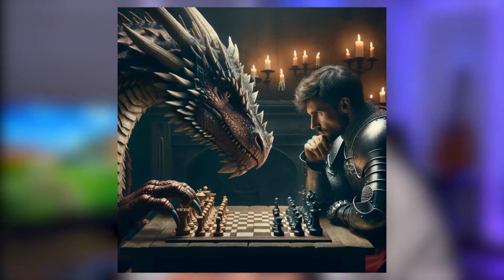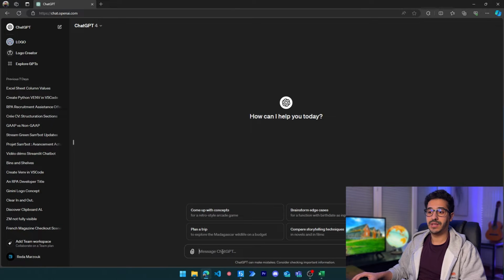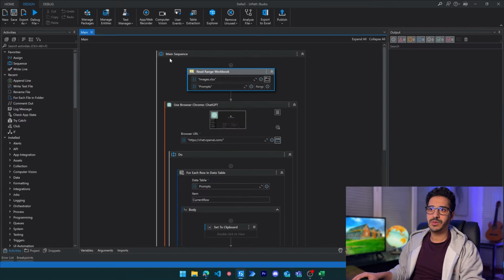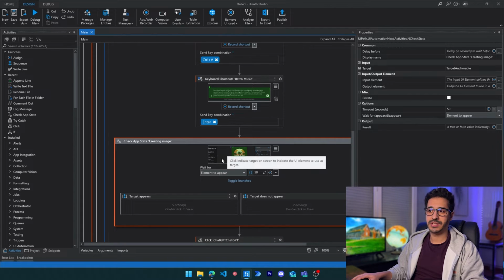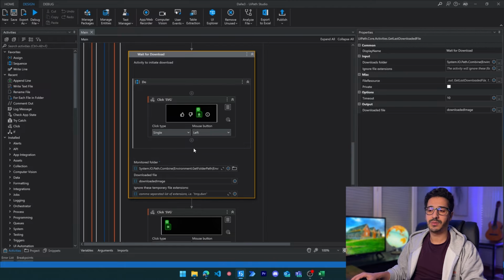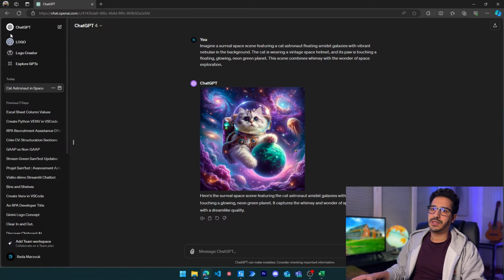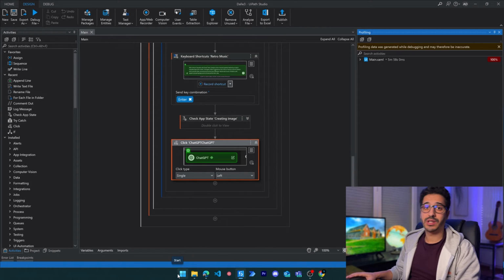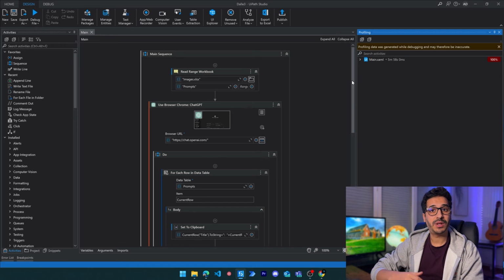This Agent can create Dalle Images at SCALE!!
Agent to generate images on Dalle 3 automatically.

________ 👇 Websites👇 ________

Cloud.uipath.com

_______ 👇 Content👇 _______

00:00 Dalle Agent
01:05 Prerequisites
02:34 Agent steps
06:39 Running the agent
07:55 Inspecting the output
08:25 API vs UI
09:29 Outro